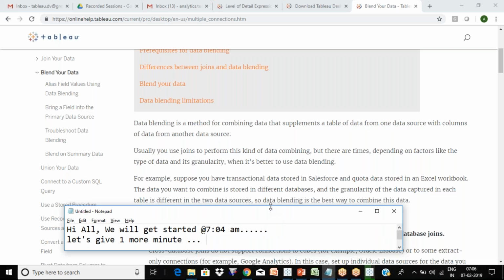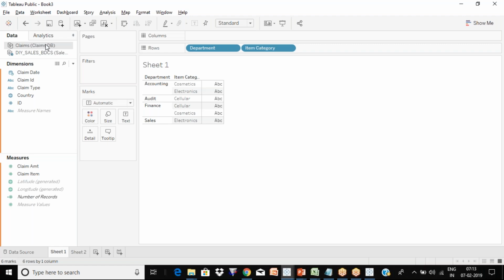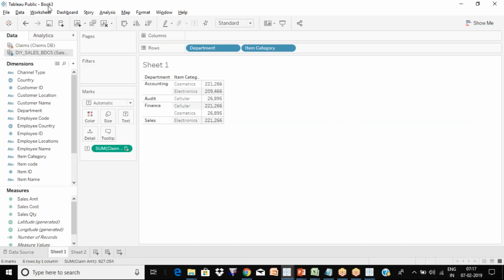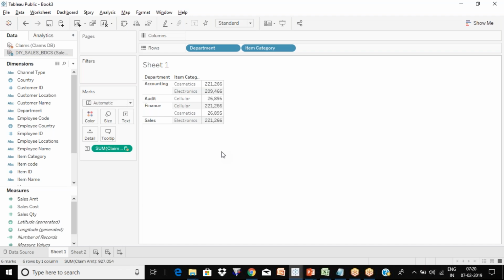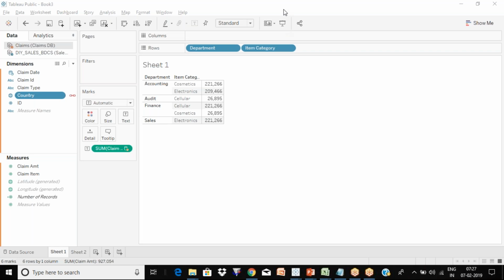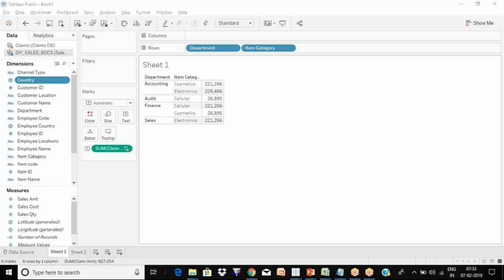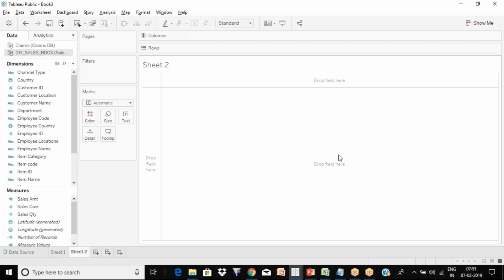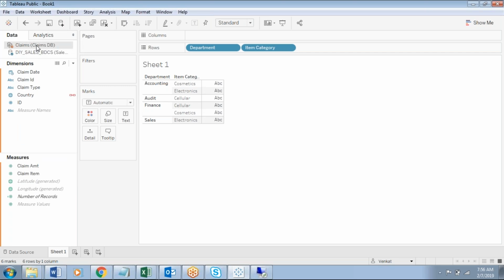Tableau Full Tutorial | Tableau full course for beginners and experienced-Part-15